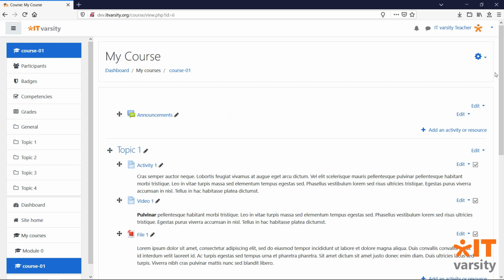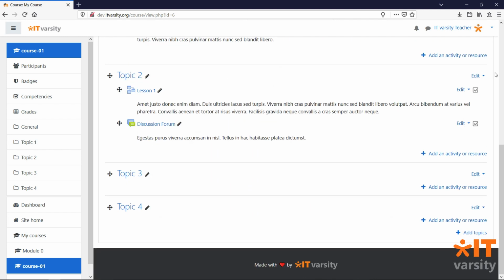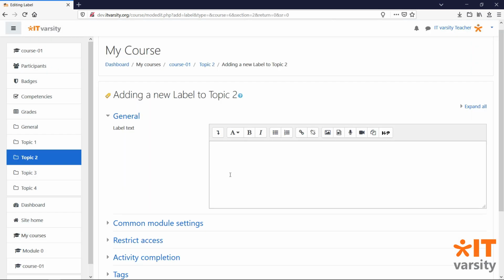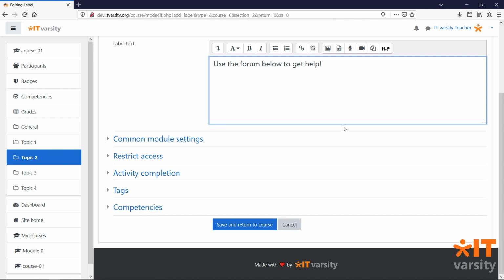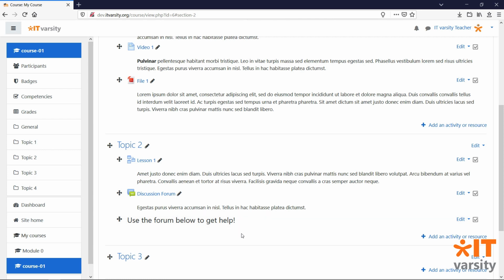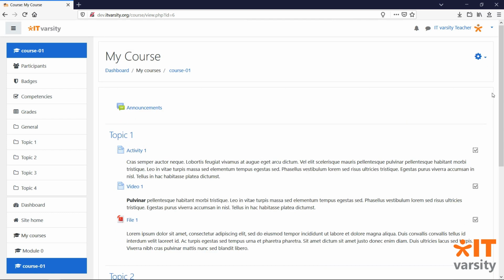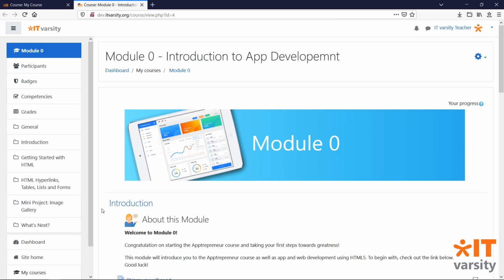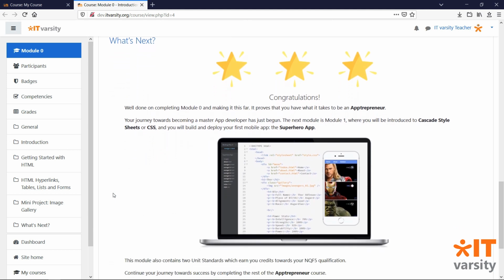Add a Label | Master Moodle | Lesson 19